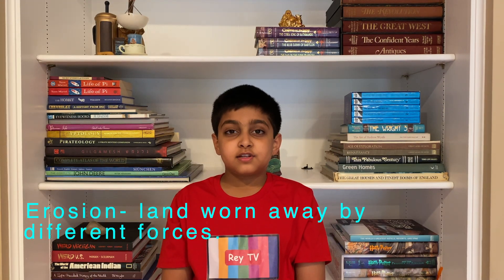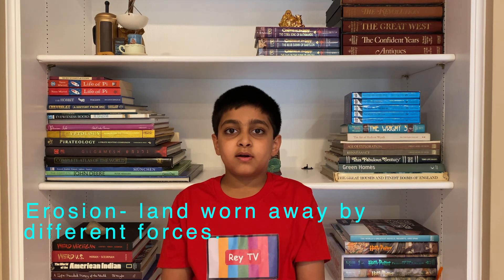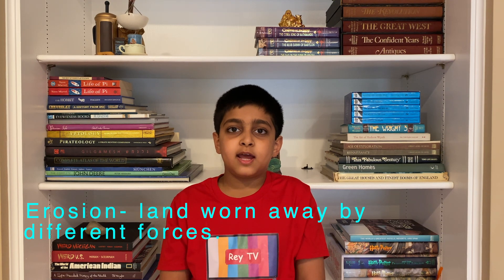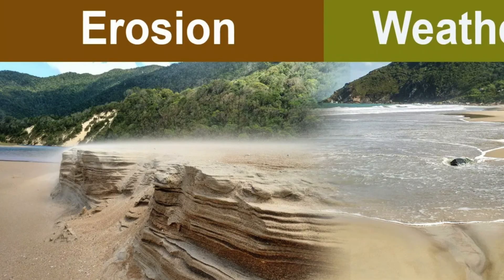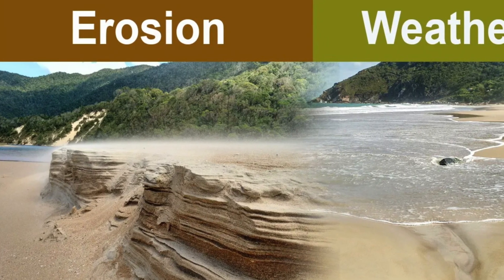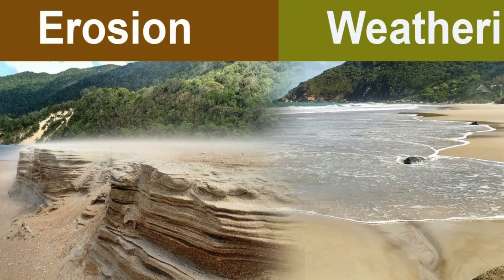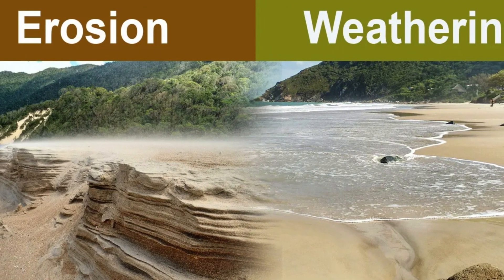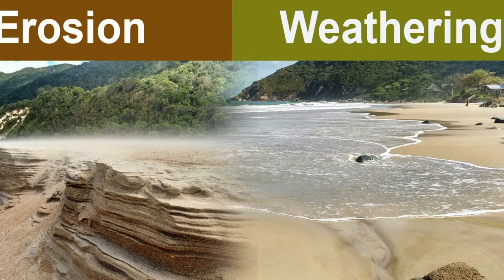What is Erosion?